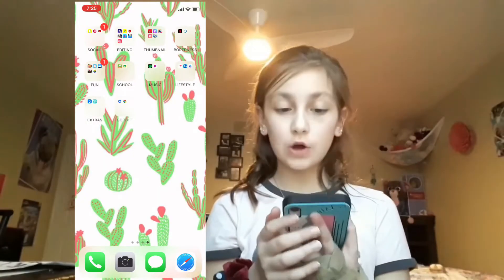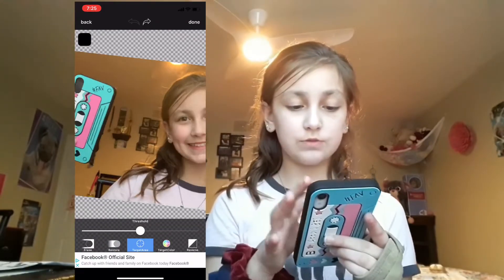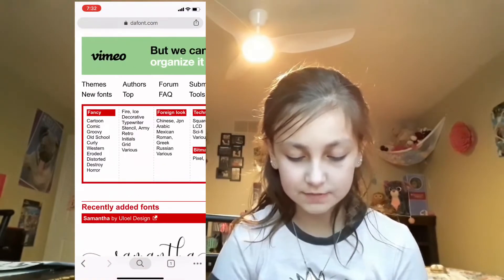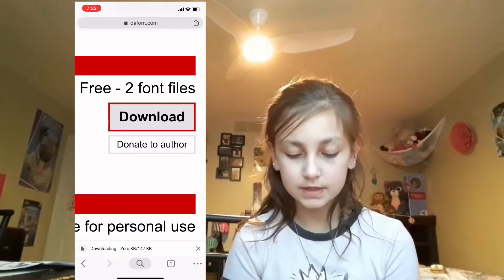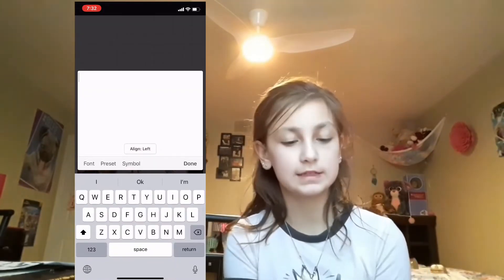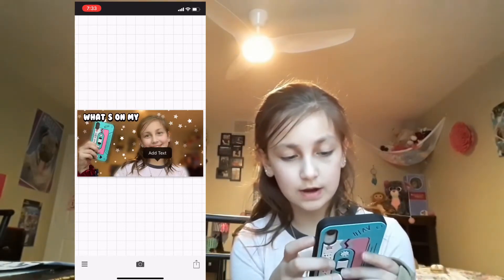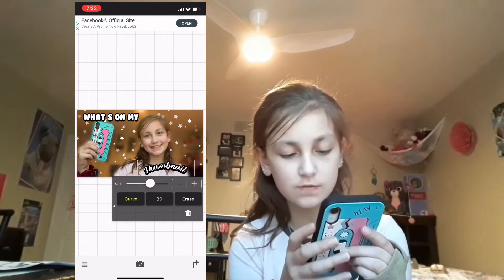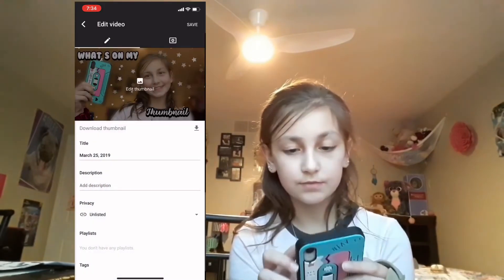How I edit my thumbnail!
Hey guys I am going to show you guys how I EDIT my thumbnail

FAQ
Editing software: IMovie, pocketvideo, Wondershare FilmoraGo, and Video star
What I use to edit my thumbnails: Phonto and PicsArt
Age: Can’t say
Where do I live: Planet Earth😝🌎